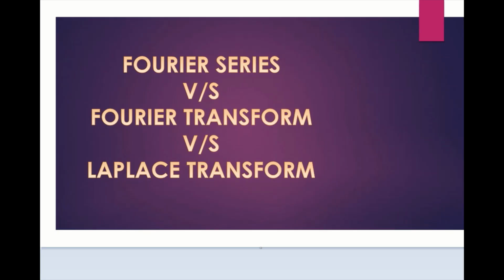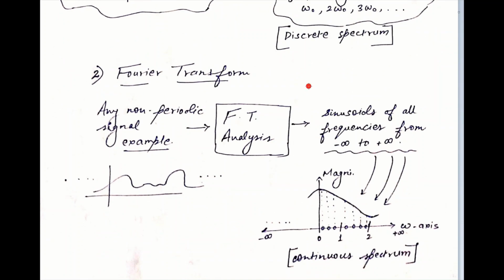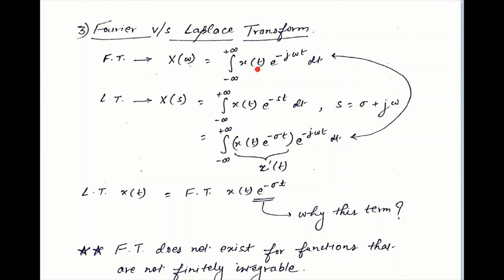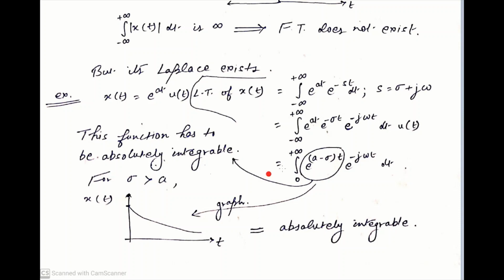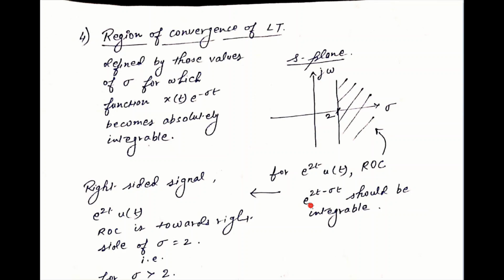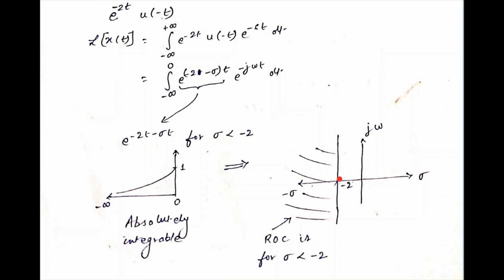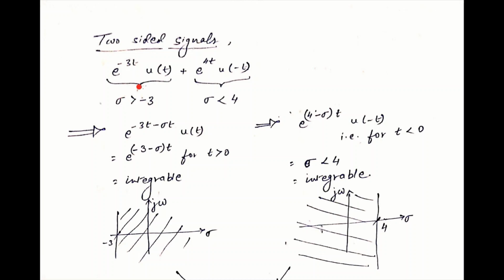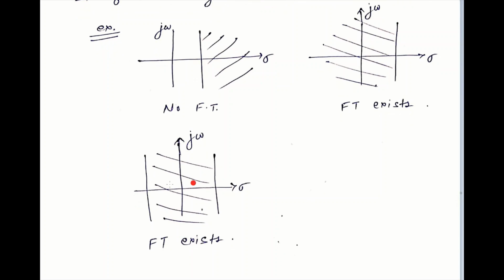Connection between Fourier series, Fourier Transform & Laplace Transform || Region of convergence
Learn about Fourier Series, Fourier Transform and Laplace Transform in a way that you don't have to memorize things. Find out about the connection between Fourier Series, Fourier Transform and Laplace Transform in the video.